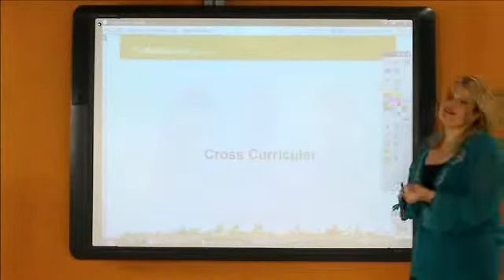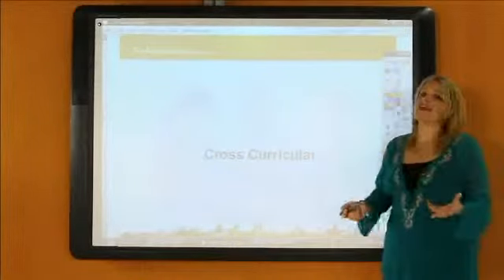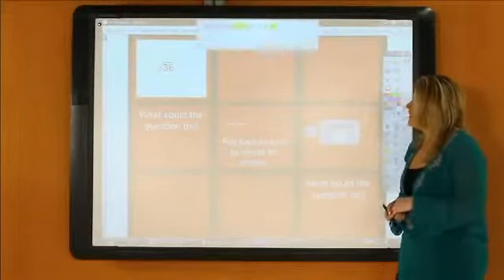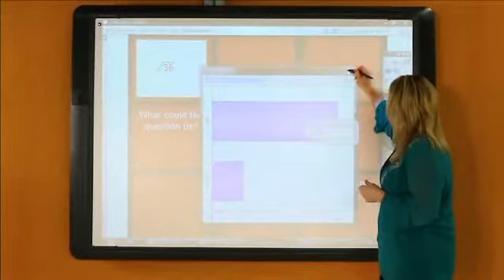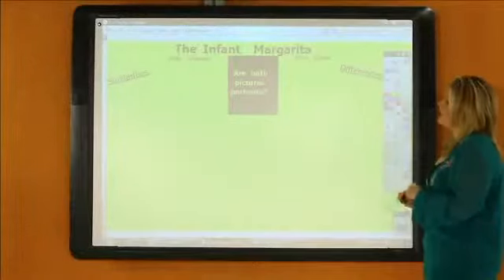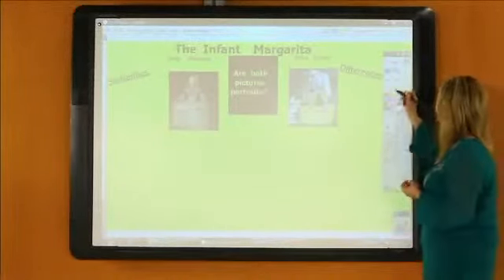Learner Response Systems - Chapter 6